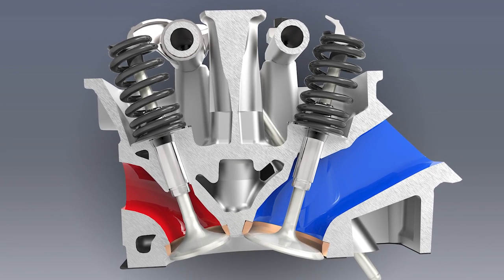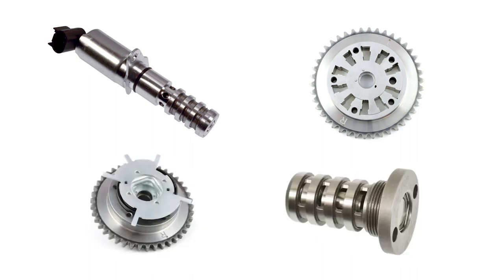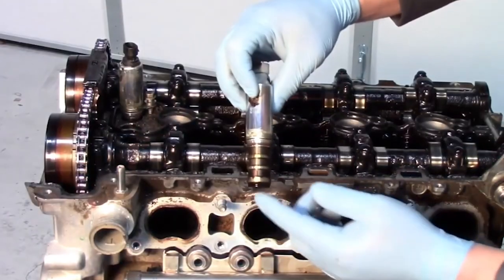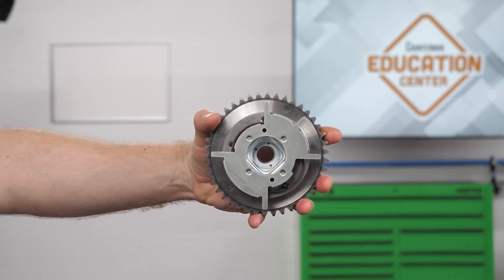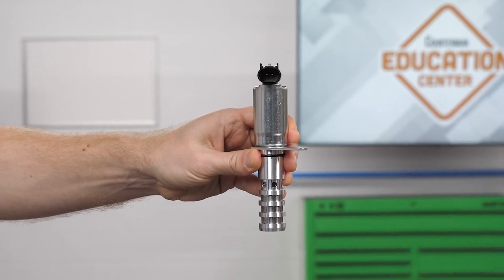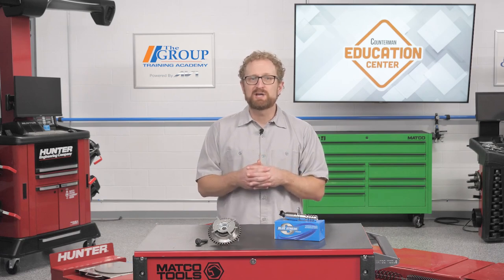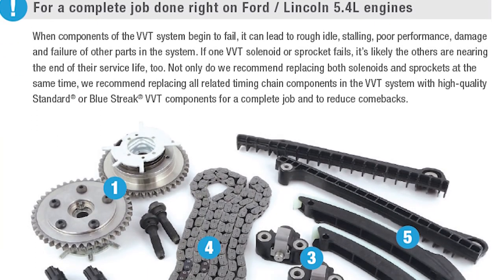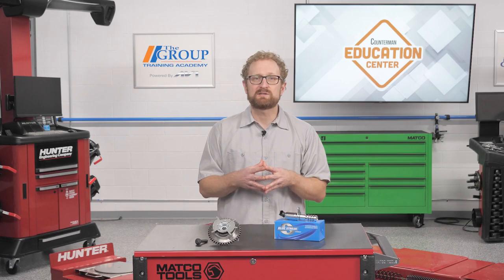Selling VVT Components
When you’re selling replacement VVT sprockets, solenoids and other components, it’s important to recommend components that meet or exceed OE specifications.